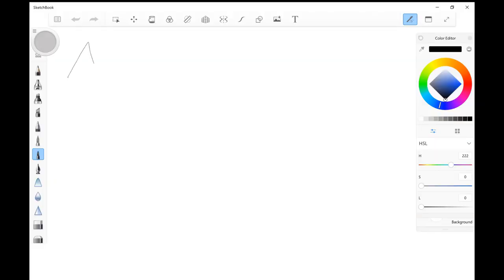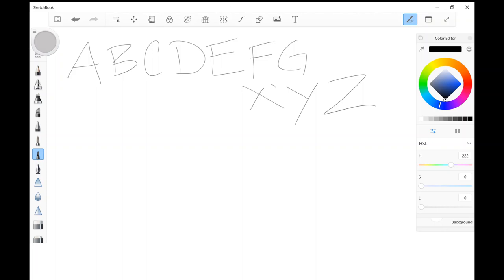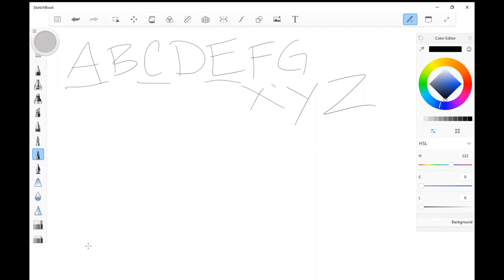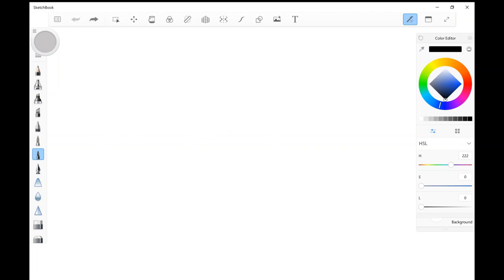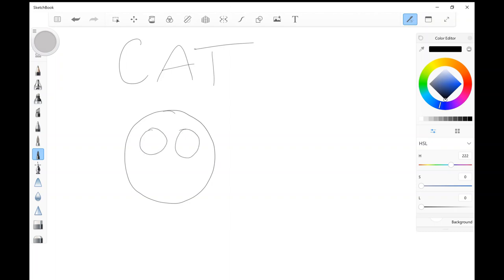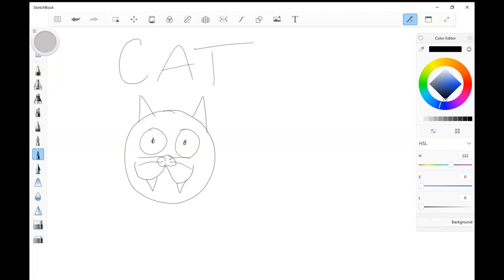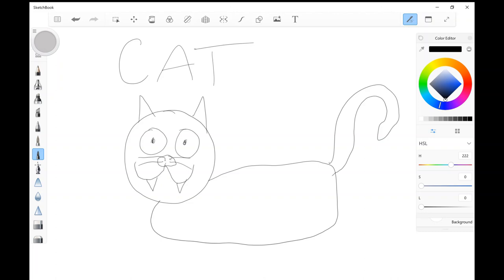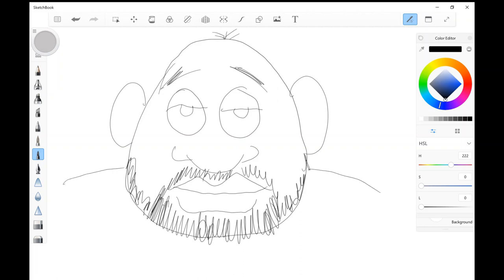Making Comics: Lesson 1 -- Basic Drawing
This is the first in a series of videos that will teach you how to make your own comics. The first lesson is on drawing…from someone who doesn’t draw well, but knows the basics.